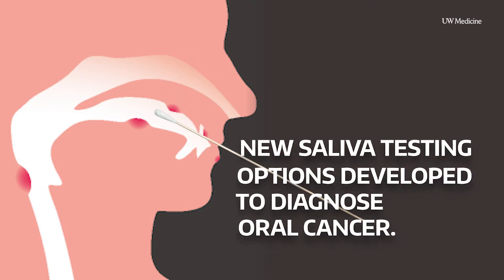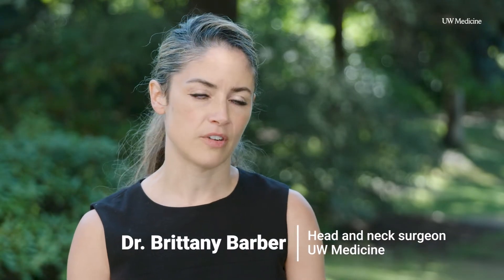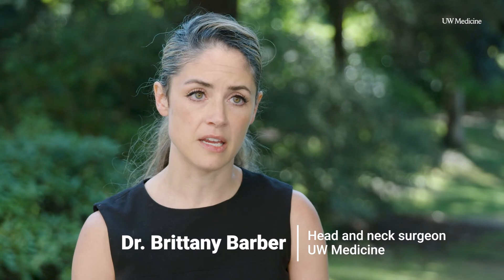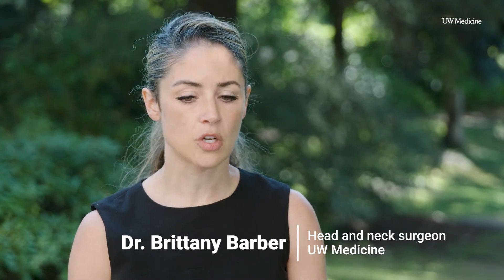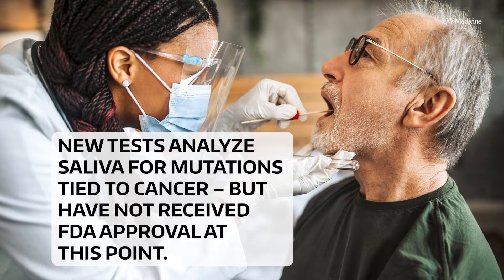How saliva tests could aid in oral cancer detection | UW Medicine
Dr. Brittany Barber, a head and neck surgeon at UW Medicine, describes oral cavity cancer. Emerging testing methods that survey a patient's saliva could soon provide a new option for detecting this form of cancer.

0:00 Detecting and treating oral cavity cancer
0:29 Emerging saliva tests aimed at detecting this cancer
0:50 Oral symptoms to watch for